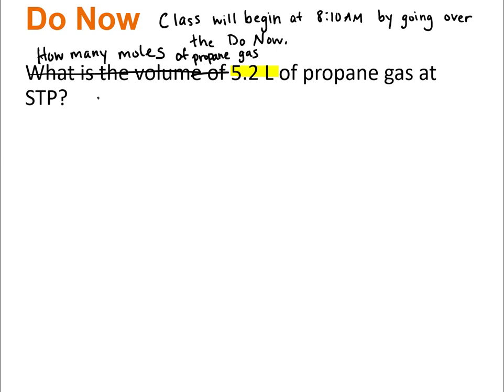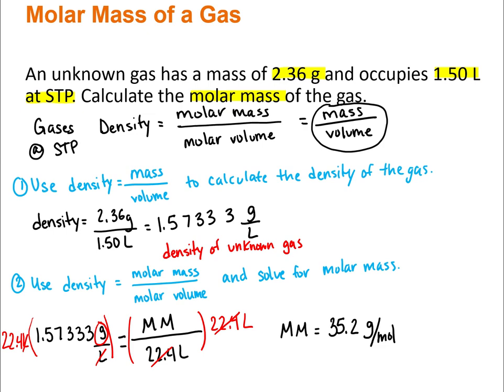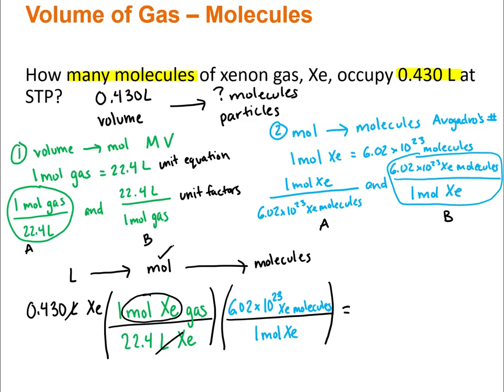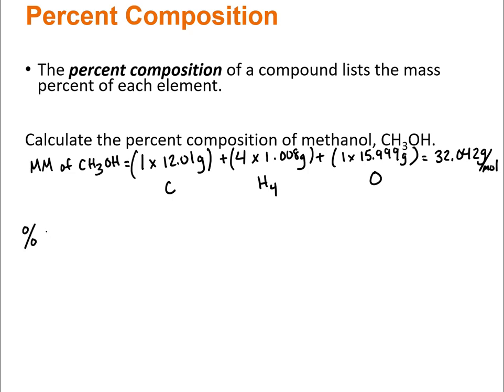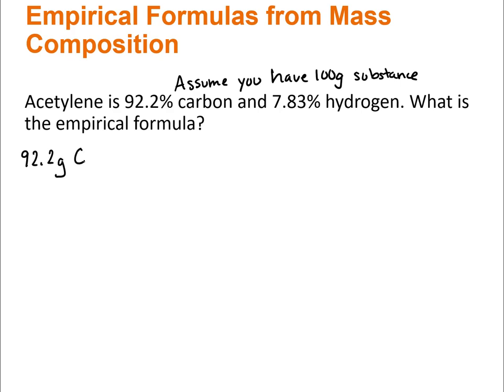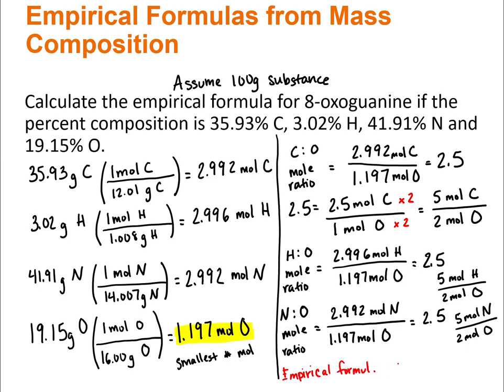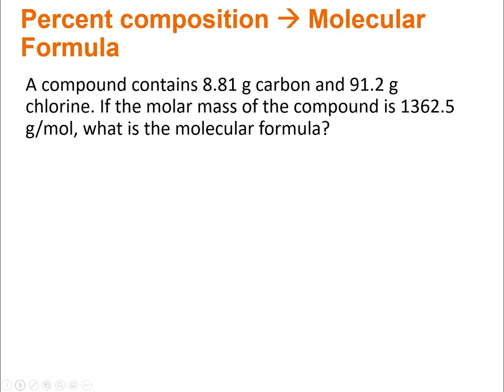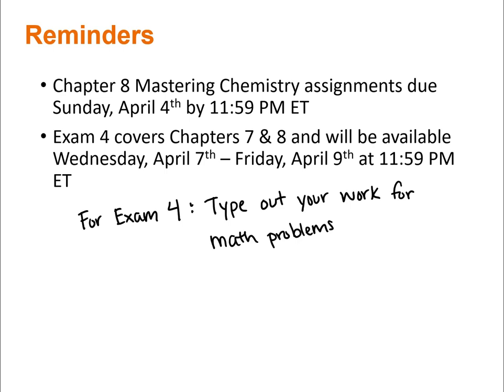Live Lecture - CHEM 103 (Tues AM) - Chapter 8 - The Mole Concept Part 2